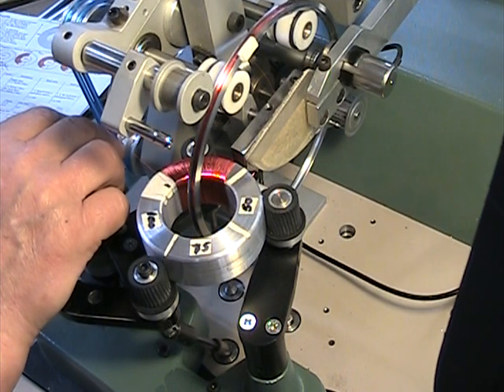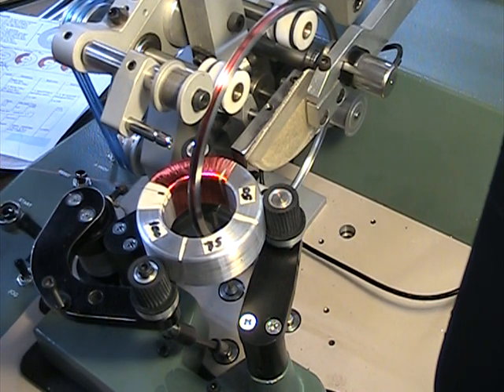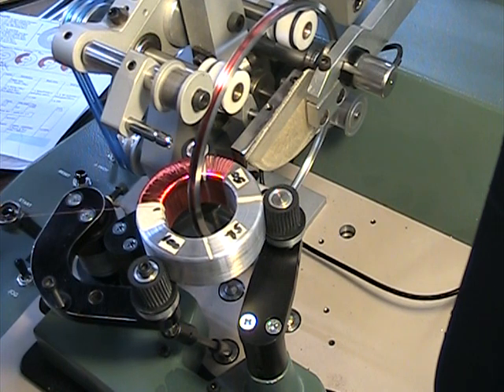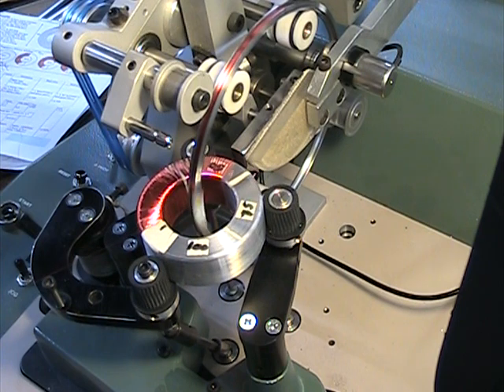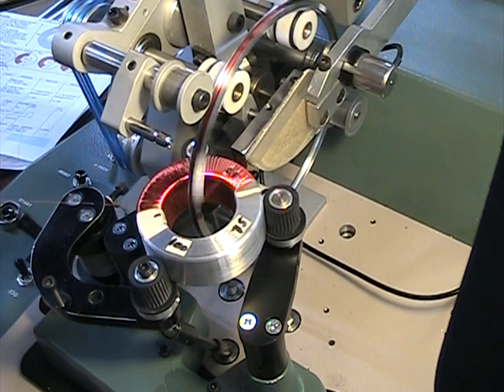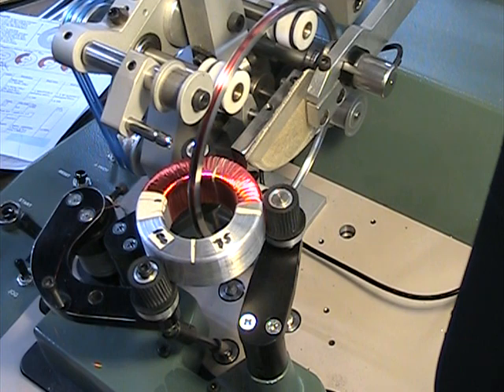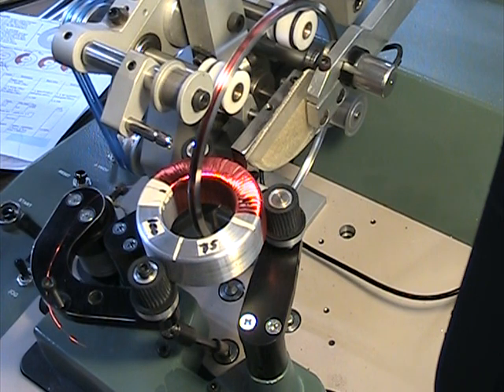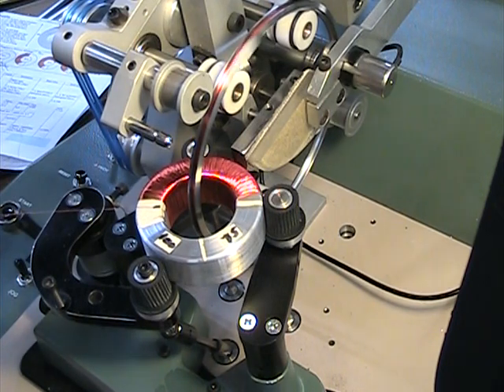Sector Winding Part 1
These are the first two sectors being wound. We increased the winding speed so the second video will not start at the exact spot it normally would. That is why there is a small gap between sector two and three on the second video